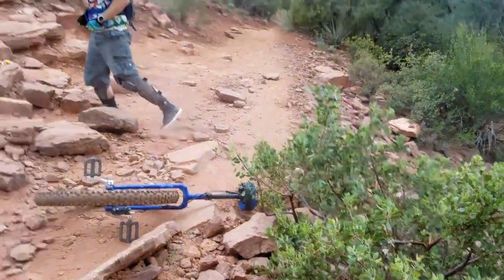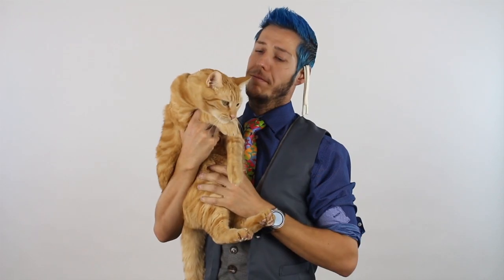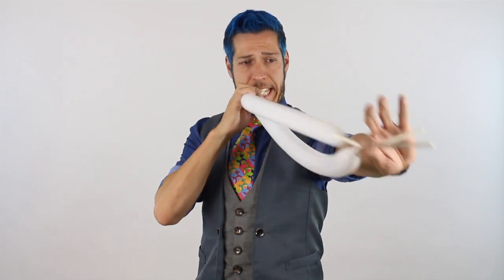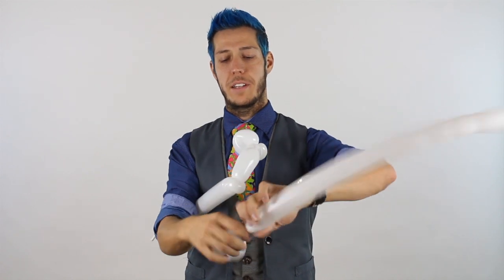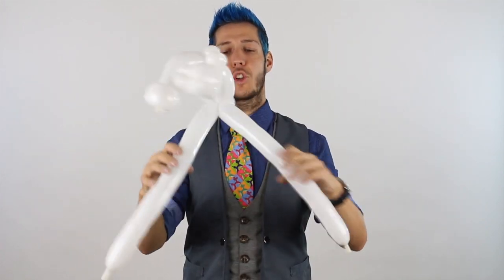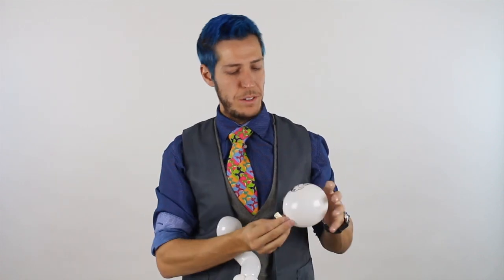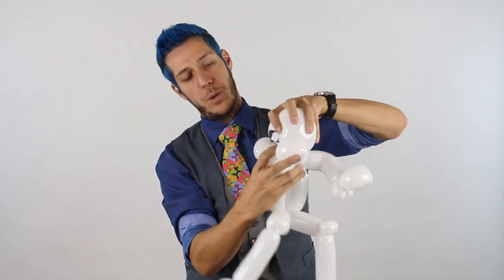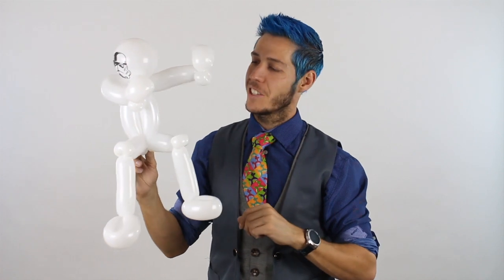Dabbing Stormtrooper Tutorial =p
Welcome to the Third video of the Star Wars theme tutorials for No-Shave Cyber Monday.

For information on the No-Shave movement please visit

For Cyber Monday sales please visit

This Dabbing Stormtrooper design will take
(2) White 260
(1) Stormtrooper print which can be found at